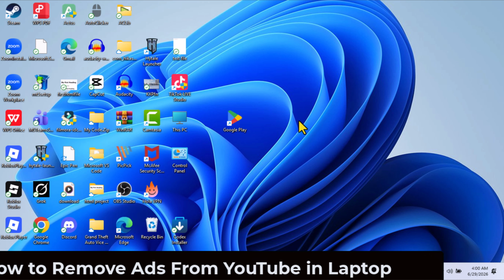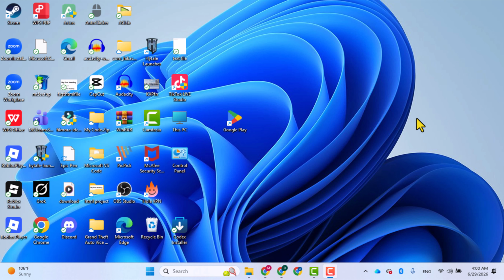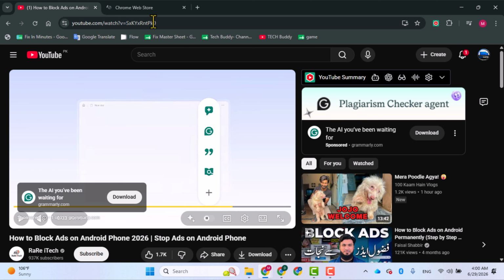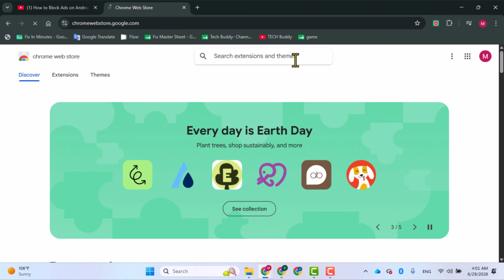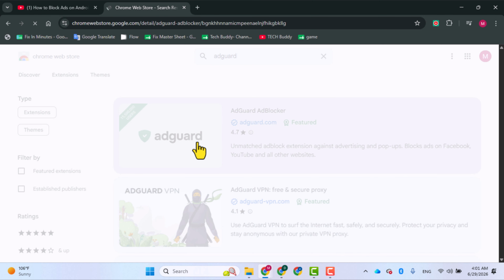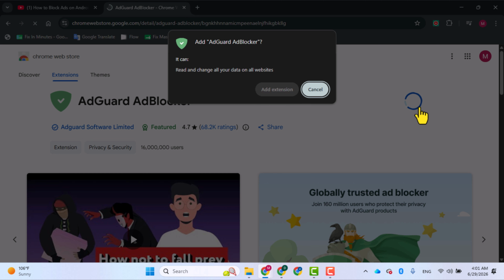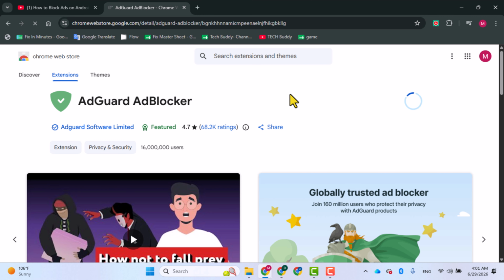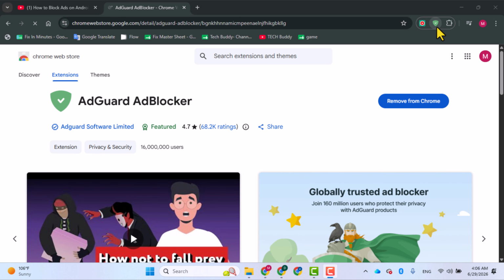How to Remove Ads From YouTube in Laptop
Learn how to Remove Ads From YouTube in Laptop using a simple browser extension method. In this video, I show exactly how to open your browser, install an ad-blocking extension, enable it, and watch YouTube with fewer interruptions.